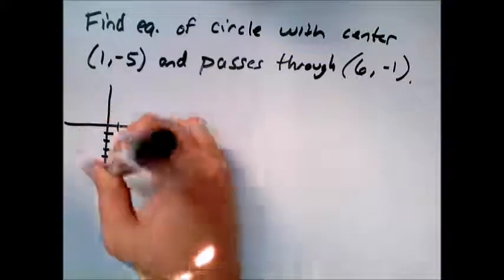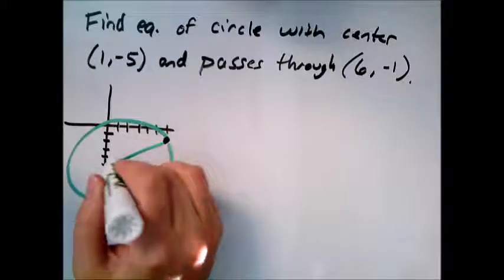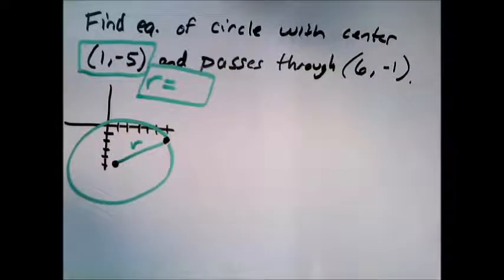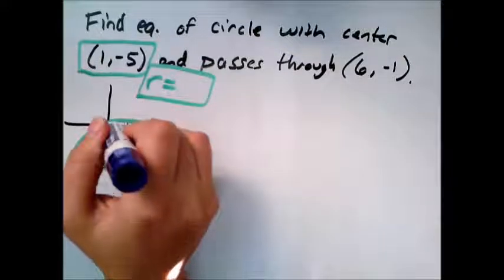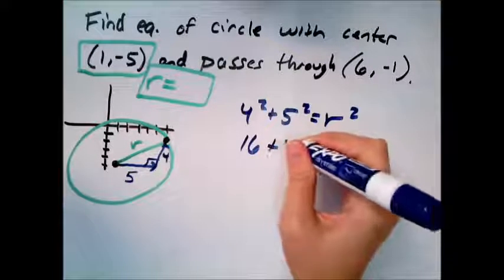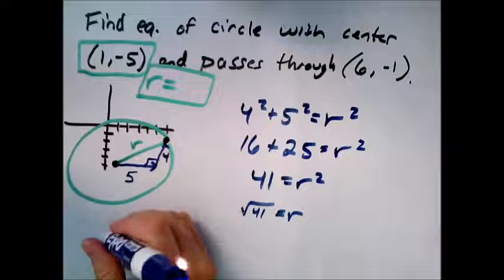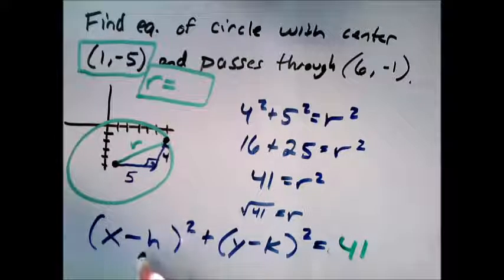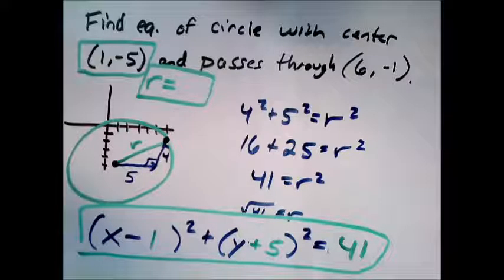Writing an equation of a circle given its center and a point on the circle